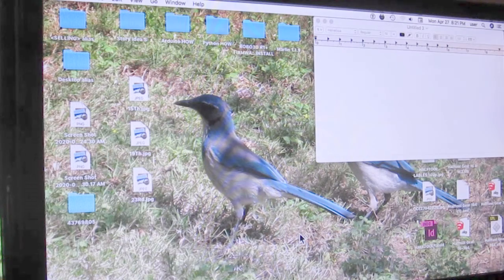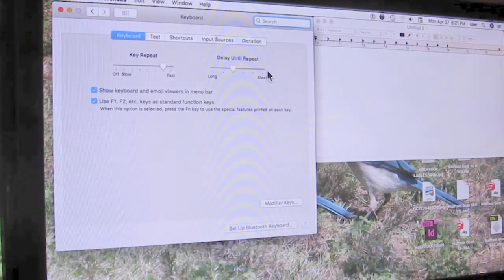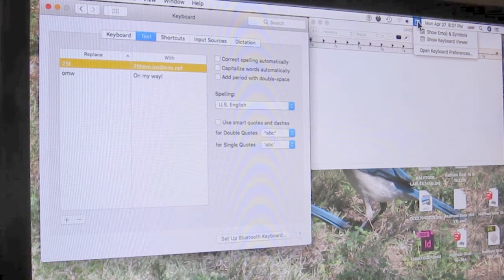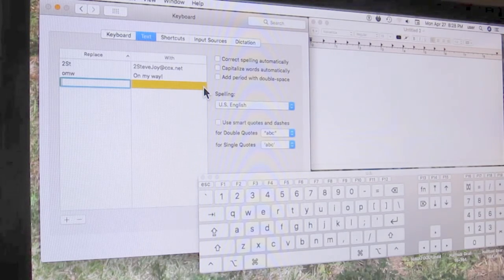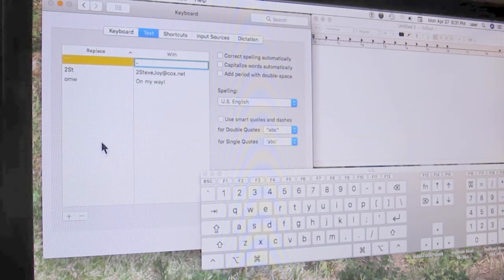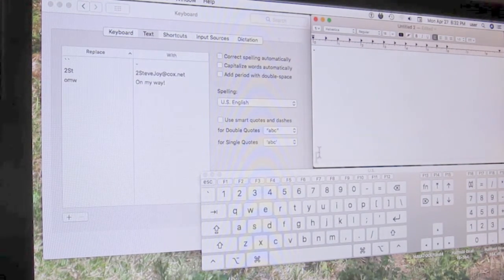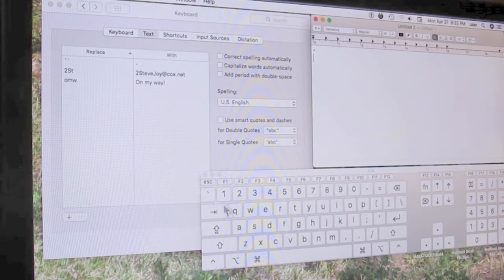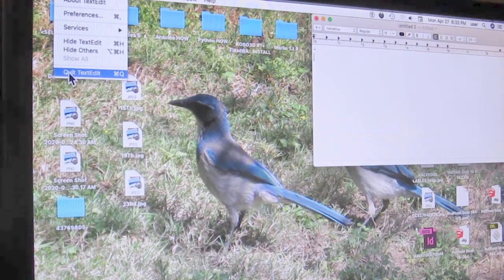Fix any Mac keyboard numbers and letters GUARANTEED!!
What we are going to do is use another key as the broken key.

1 go to SYSTEM PREFERENCES
2 go to KEYBOARD
3 CLICK show keyboard and emojis in menu bar
4 now to write select TEXT
5 click "keyboard icon" in menu bar
6 click Show Keyboard Viewer
7 go back to TEXT click + at bottom
8 in REPLACE box type two ``
9 now click under WITH, in that box select your missing key on the 'Screen Keyboard'
10 Do 7 - 9 again for uppercase letters and numbers, using the shift key
11 open TextEditor to test
12 test your work around type: two `` Then a space or return to see it work.